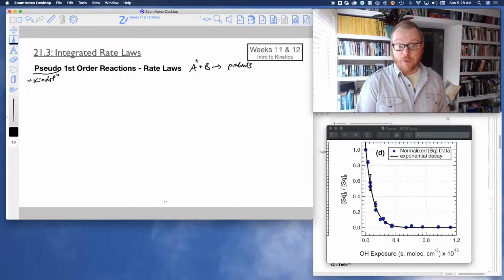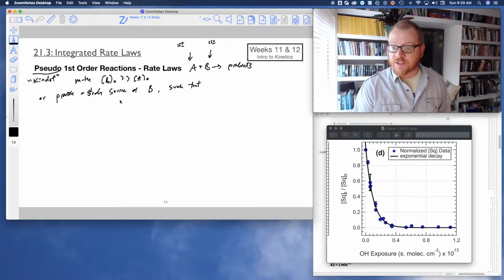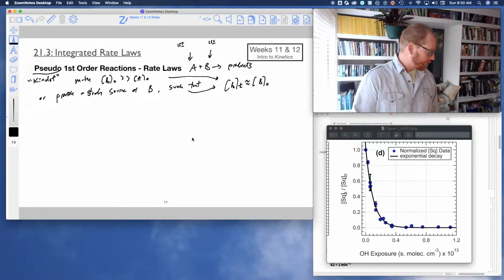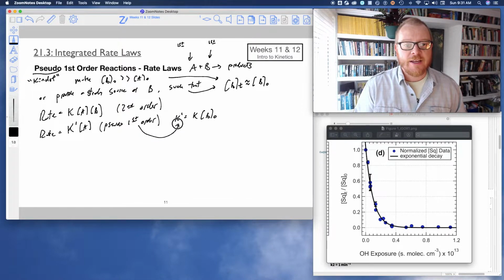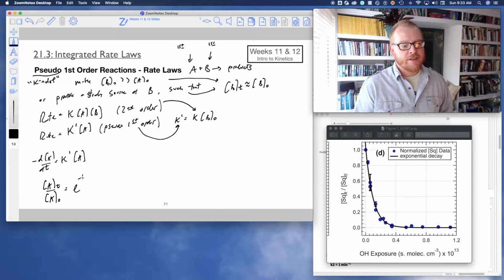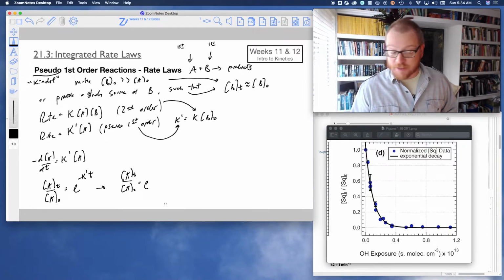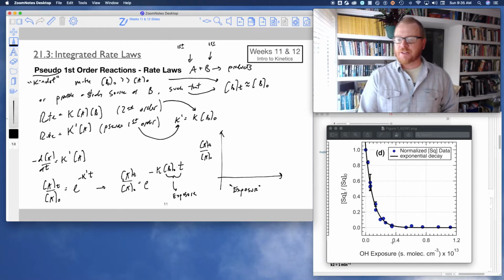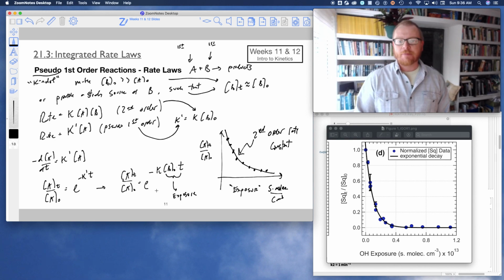CHEM 361 F21 Lecture 7.9a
Learning Goal 7.9:  Understand pseudo-first order reactions and how to conduct exposure experiments